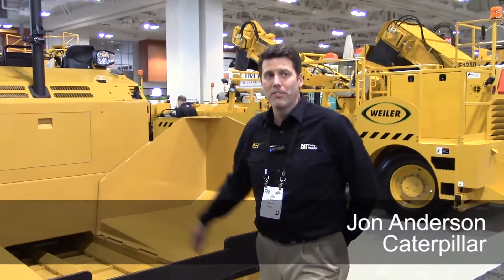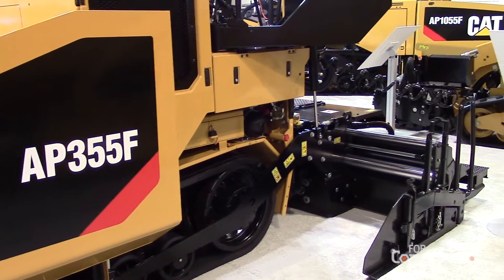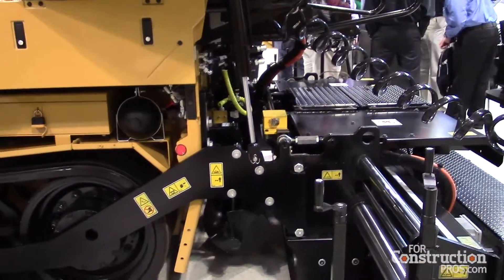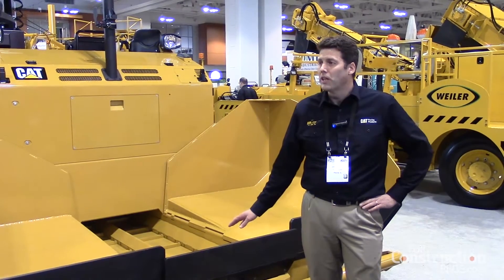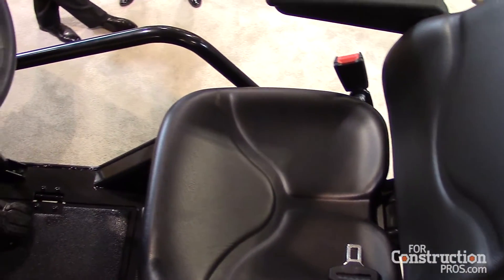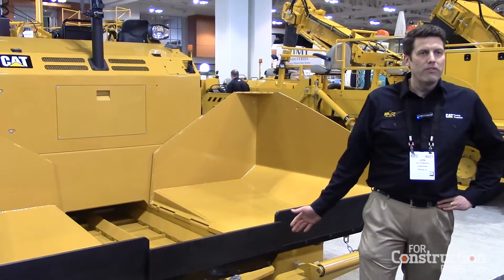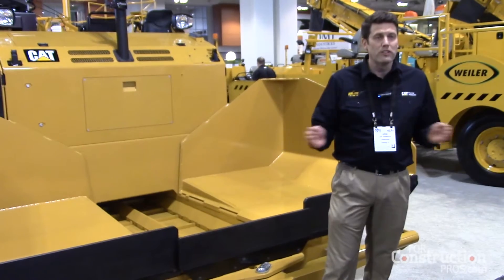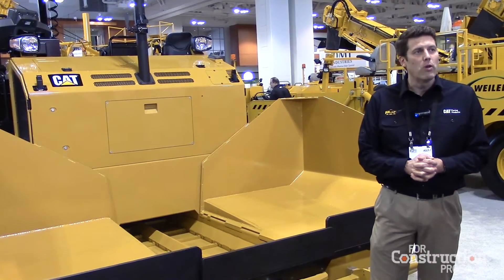Features of the New Caterpillar AP355F Tracked Asphalt Paver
Introduced at World of Concrete 2016 the Cat rubber tracked AP355F asphalt paver offers better tractive effort, good line of pull and excellent ridability compared to the wheeled option